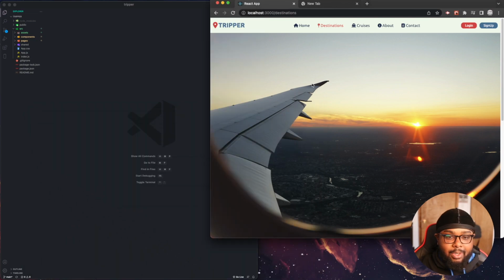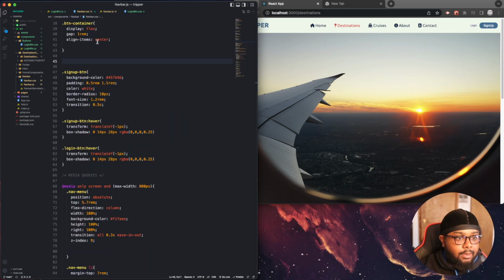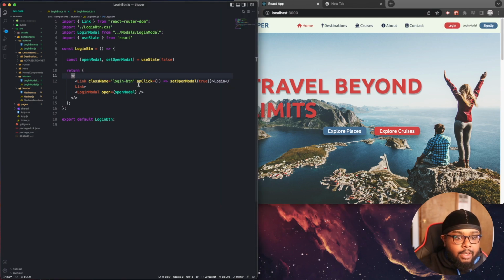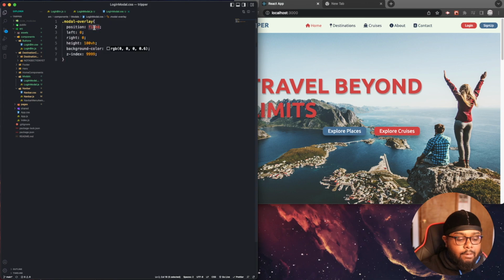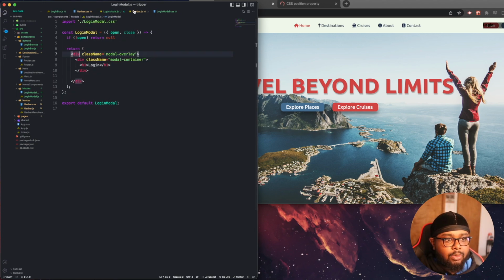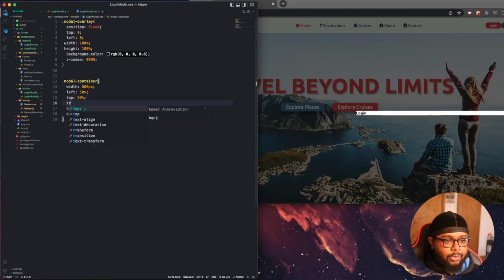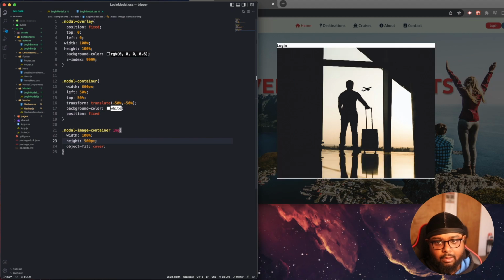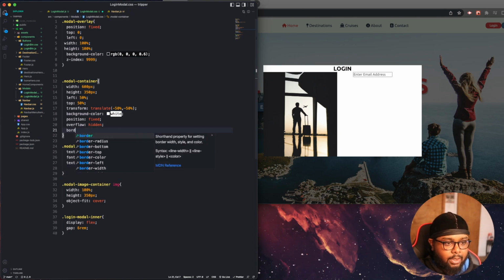(Day 61) Coding Journey: Creating a Login Modal in React!